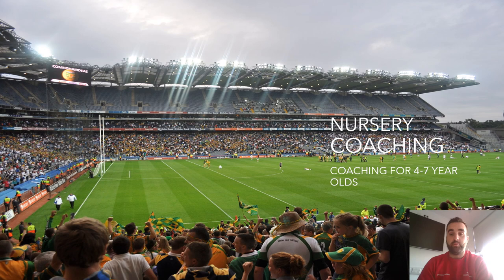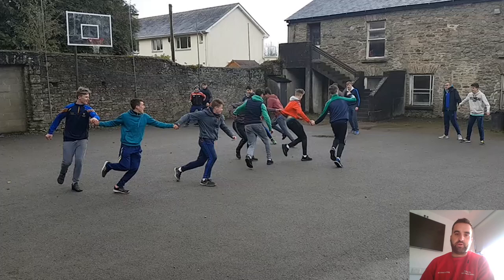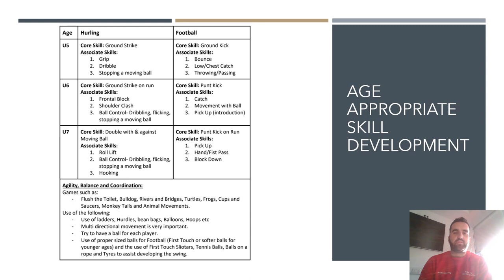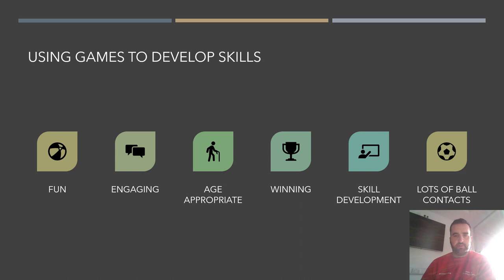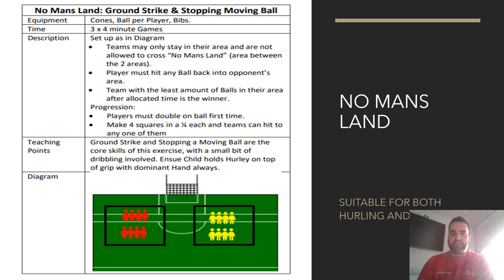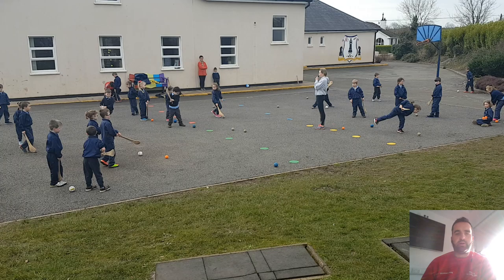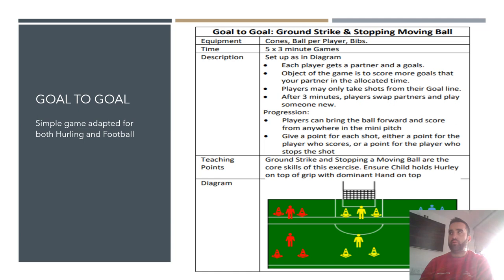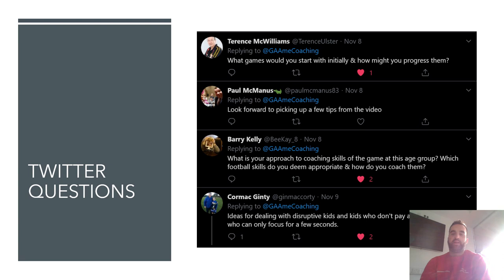Nursery Coaching Workshop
Information on content and games for GAA club Nurseries (4-7 year olds)